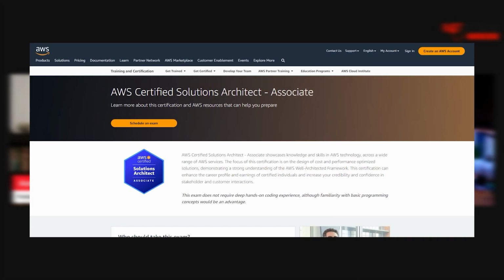AWS Certification for Scrum Masters: GOOD MOVE or WASTED Effort?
Are you a Scrum Master wondering if getting an AWS certification is a good move or a wasted effort? In this video, I'll share my story of how I got my AWS certification and whether it was worth it. Learn about the benefits and challenges of cloud learning for scrum masters.